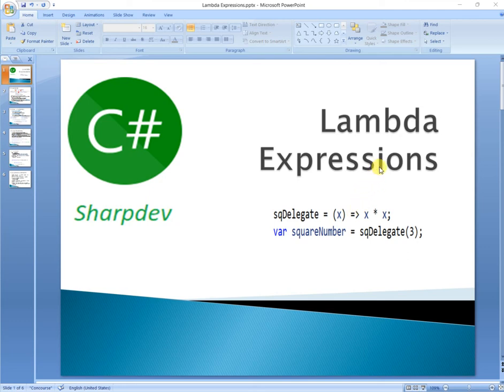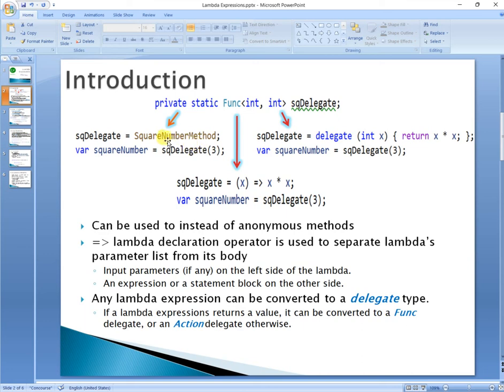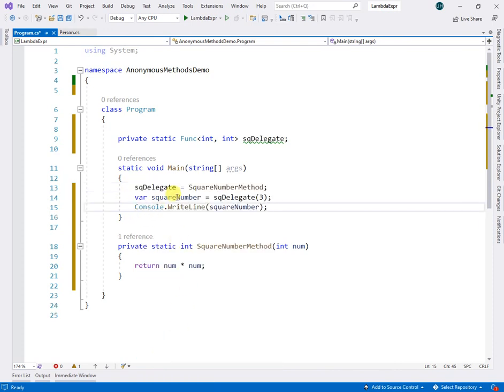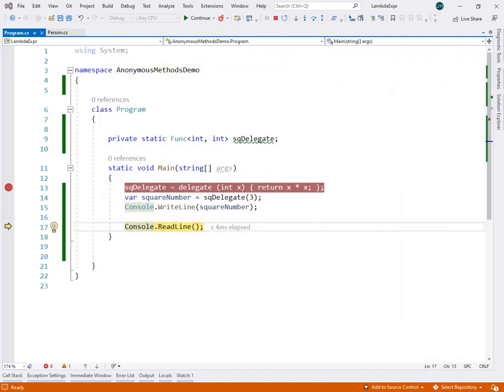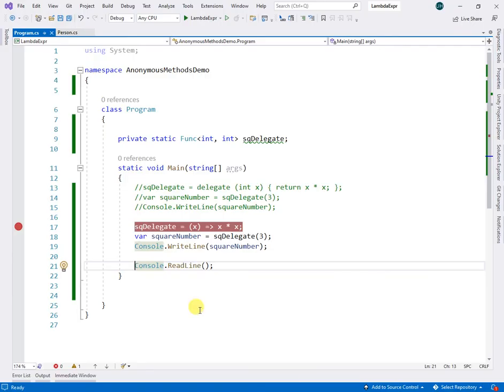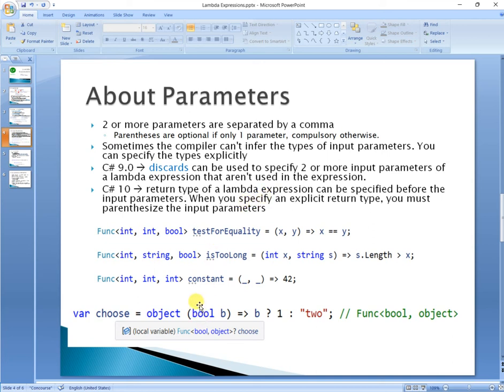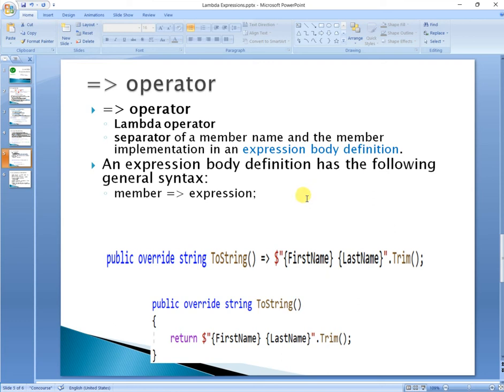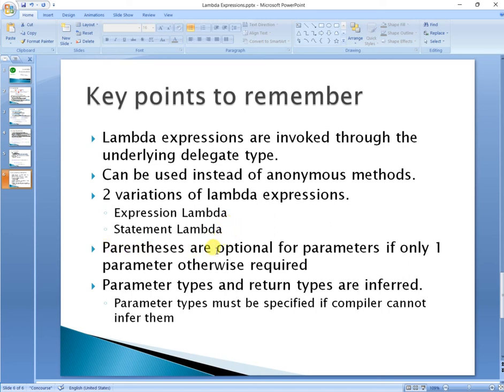Lambda Expressions | C#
Introduction to Lambda Expressions in C#
- Can be used to instead of anonymous methods
- lambda declaration operator is used to separate lambda’s parameter list from its body
- Input parameters (if any) on the left side of the lambda.
- An expression or a statement block on the other side.
- Any lambda expression can be converted to a delegate type.
- If a lambda expressions returns a value, it can be converted to a Func delegate, or an Action delegate otherwise.

Syntax – 2 variations
 - Expression Lambda
     - Has an expression as its body
     - (input-parameters) -  expression
- Statement lambda
    - Has a statement block as its body
    - (input-parameters) - { sequence-of-statements }

About Parameters
- 2 or more parameters are separated by a comma
- Parentheses are optional if only 1 parameter, compulsory otherwise.
- Sometimes the compiler can't infer the types of input parameters. You can specify the types explicitly
- C# 9.0 - discards can be used to specify 2 or more input parameters of a lambda expression that aren't used in the expression.
- C# 10 - return type of a lambda expression can be specified before the input parameters. When you specify an explicit return type, you must parenthesize the input parameters

Key points to remember:
- Lambda expressions are invoked through the underlying delegate type.
- Can be used instead of anonymous methods.
- 2 variations of lambda expressions.
      - Expression Lambda
      - Statement Lambda
- Parentheses are optional for parameters if only 1 parameter otherwise required
- Parameter types and return types are inferred.
- Parameter types must be specified if compiler cannot infer them